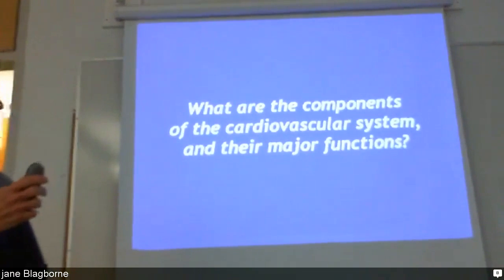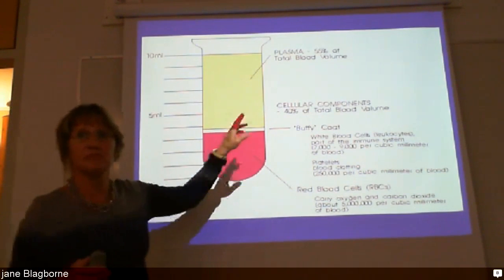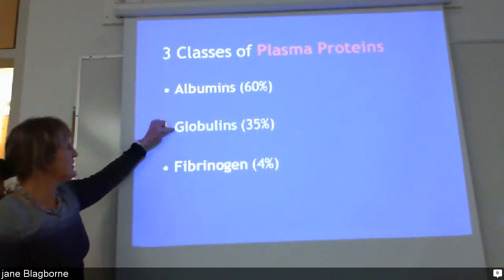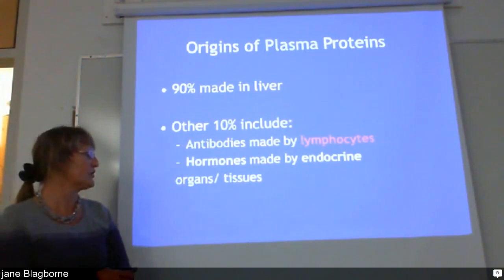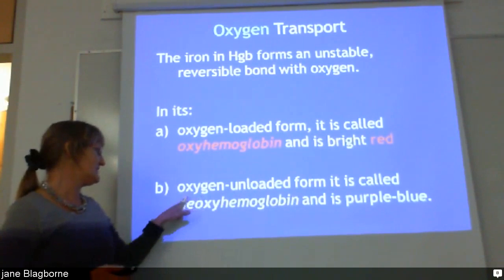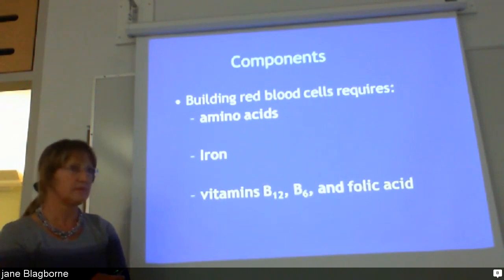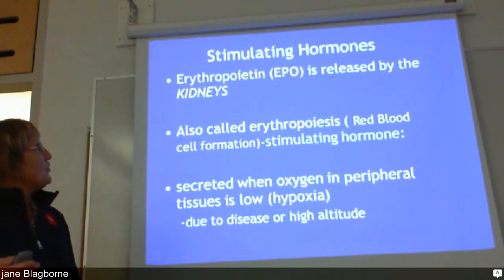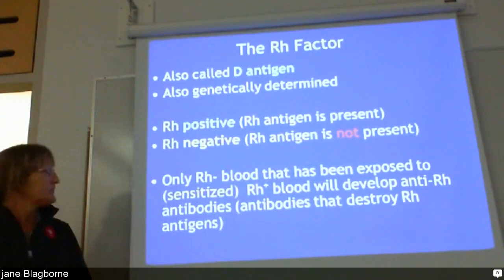BIO120 sat nov8 v1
BIOL 120 - Human Anatomy and Physiology - 4.00 Credits

This course will focus on common health terminology, specific anatomy, and physiology of the following human body systems: integumentary, skeletal, muscular, nervous, endocrine, cardiovascular, immune, respiratory, digestive, urinary and reproductive. Cellular organization of the body, blood, fluid and electrolytes, and acid-base regulation of bodily functions are also studied. Diseases and aging-related human body changes are discussed briefly.